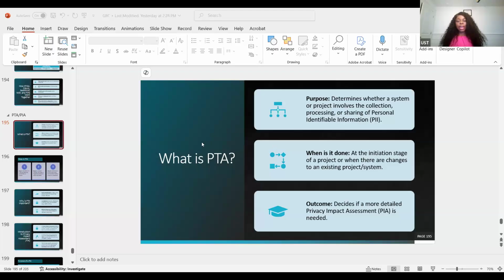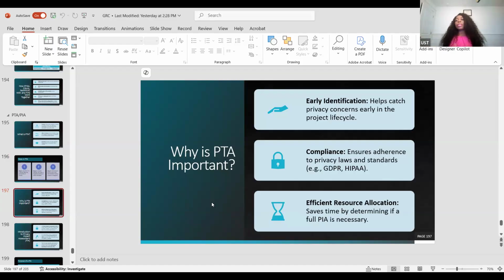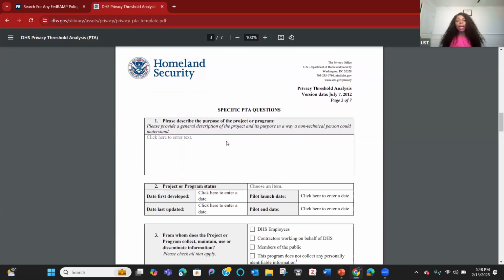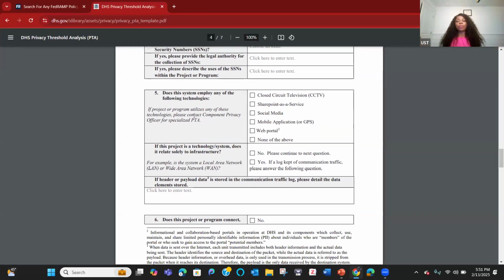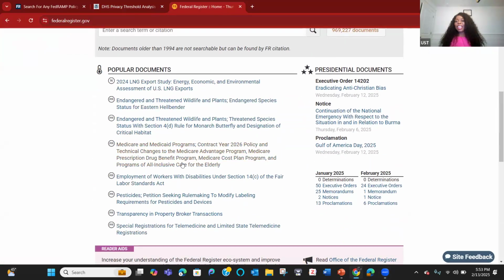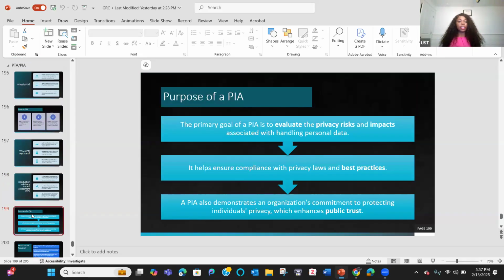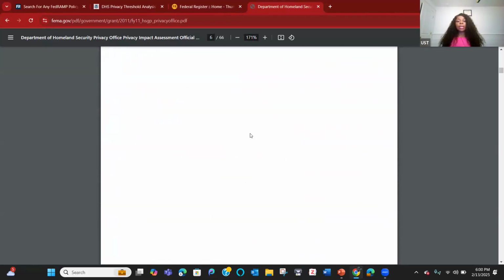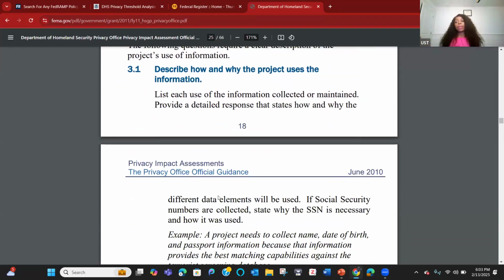Live Demo: Mastering PTA/PIA with the DHS Template—Must-Know Concepts to Kickstart Your GRC Career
Welcome to this exclusive live demonstration of the PTA (Privacy Threshold Analysis) and PIA (Privacy Impact Assessment) process using the DHS template. In this session, we dive deep into the essential concepts and practical steps you need to know if you're looking to start or grow your career in Governance, Risk, and Compliance (GRC). Learn how to efficiently conduct PTA/PIA assessments, understand critical compliance frameworks, and gain valuable insights to stand out in the cybersecurity and risk management fields. Whether you're new to GRC or aiming to refine your skills, this video is packed with useful knowledge to help you succeed.